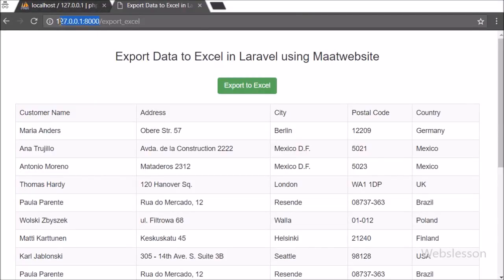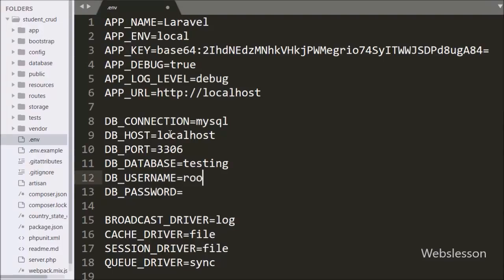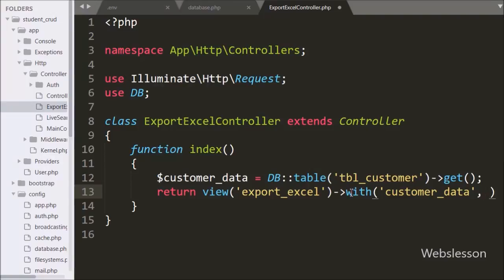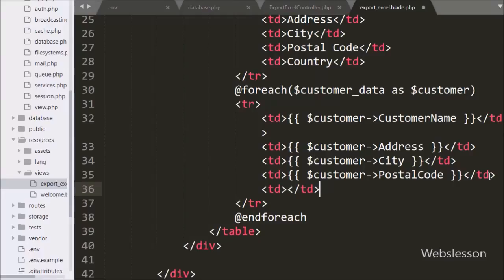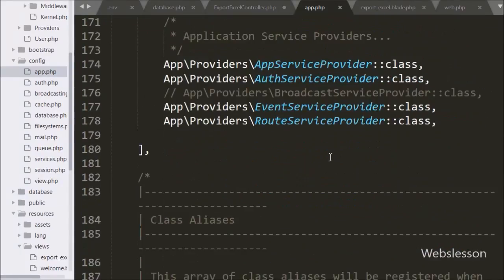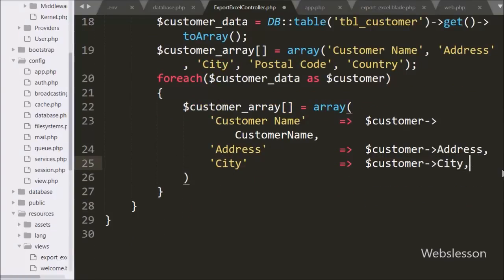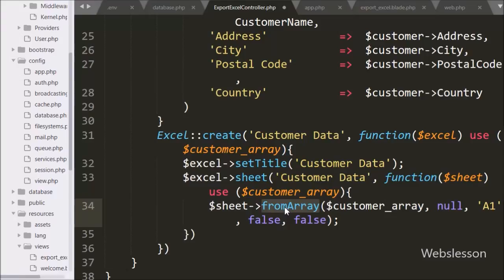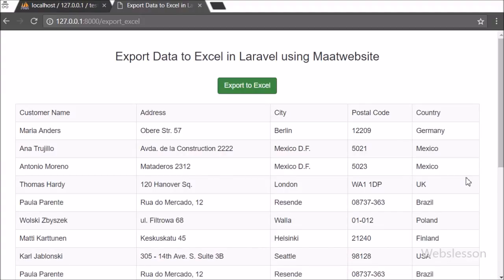Export Data to Excel in Laravel using Maatwebsite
Learn How to Export Mysql data to Excel or CSV file by using Maatwebsite package in Laravel. Export data to Excel in Laravel. How to Export data to Excel or CSV in Laravel. Exporting Laravel Data to an Excel Spreadsheet by using maatwebsite/excel package.